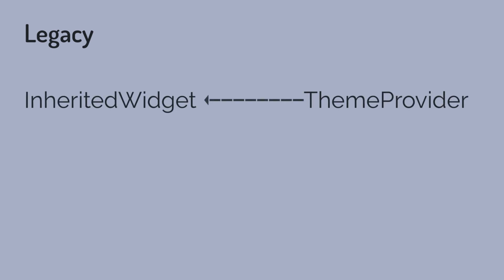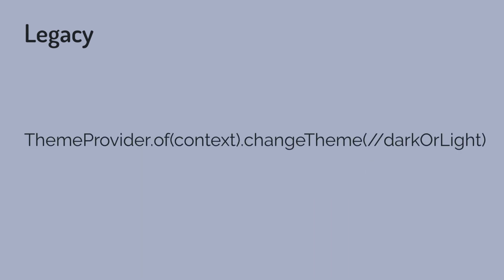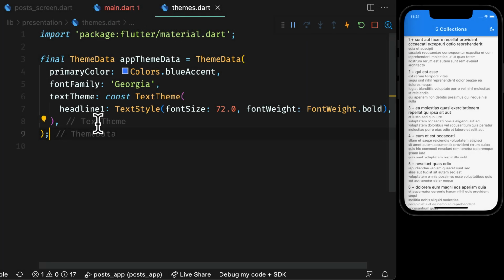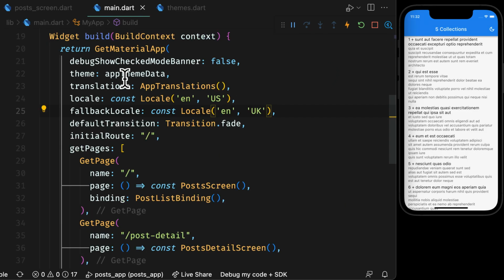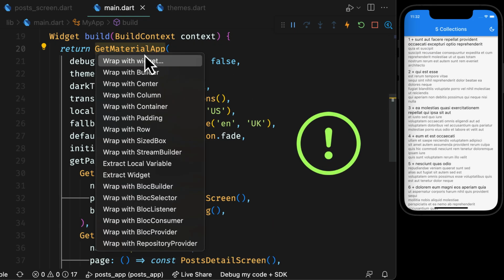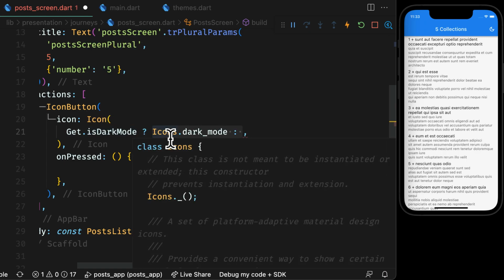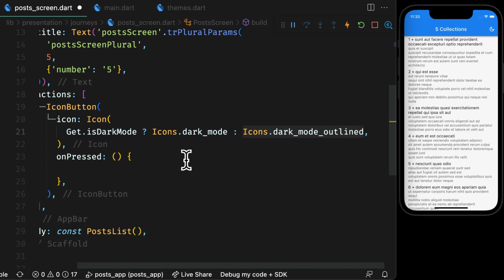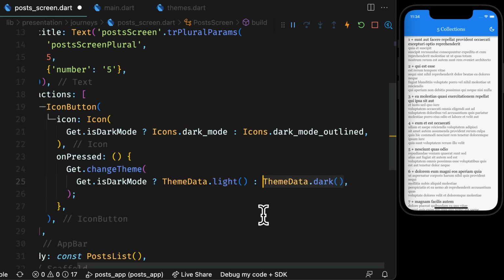Change themes in Flutter using GetX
TIMELINE
00:00 - Intro
00:32 - Making network calls
00:53 - GET call
01:56 - onInit
03:04 - Other REST calls
03:44 - WebSockets

You might already know the State management mess if you are a Flutter developer. Well, it’s not right to say it’s a mess, but there are many options. Bloc, Riverpod, MobX and many more. When I take the names of state management libraries, I am not saying GetX because it is not only a state management library. It is much, much more than that.
So, in this refresher series, I will briefly and point to point explain to you what you can do with this single plugin - GetX. So, with further delay, let’s get started with our first GetX feature.

Support!!